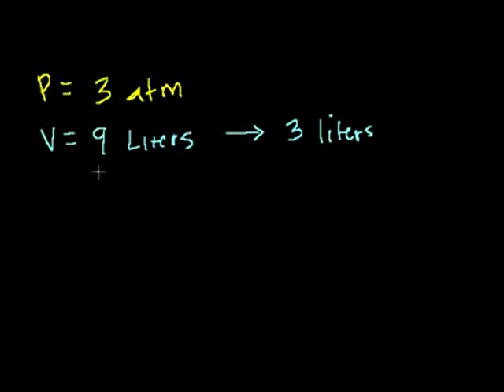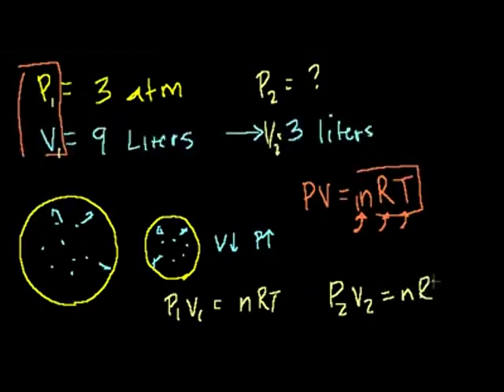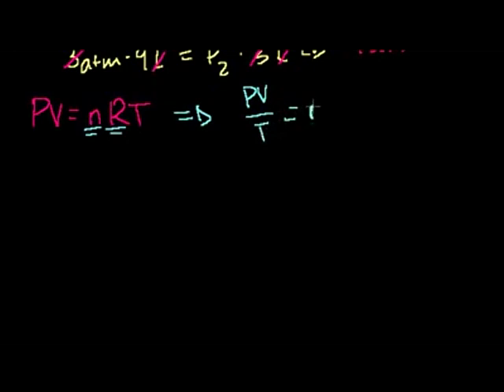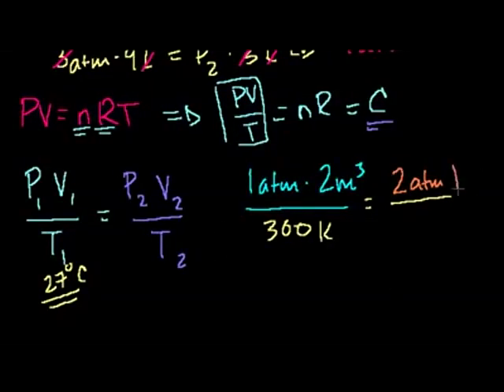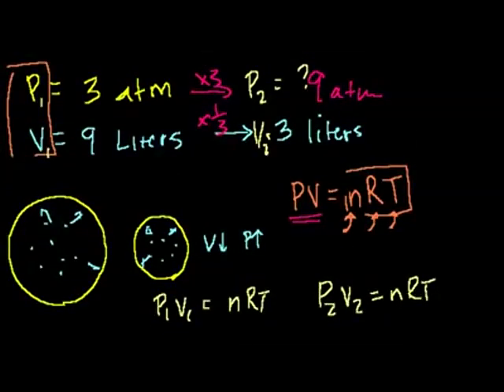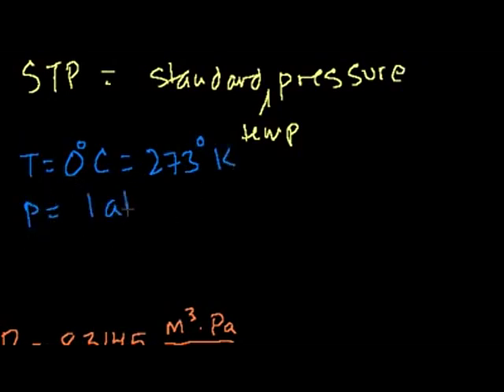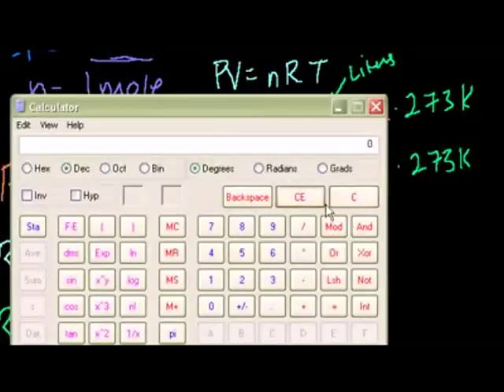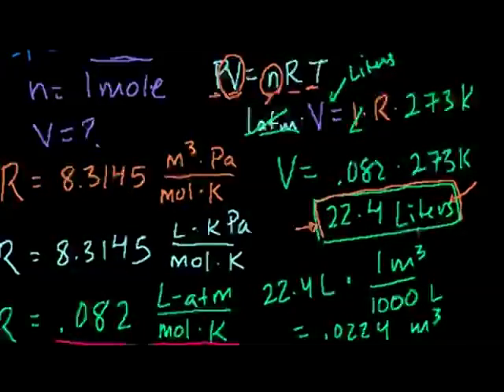Chem Ideal Gas Equation Example 2 Medium